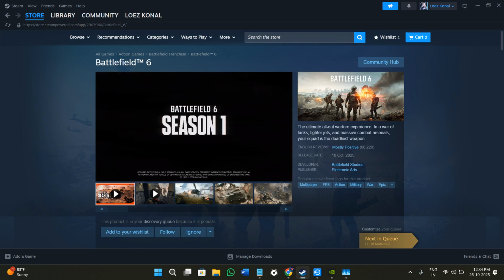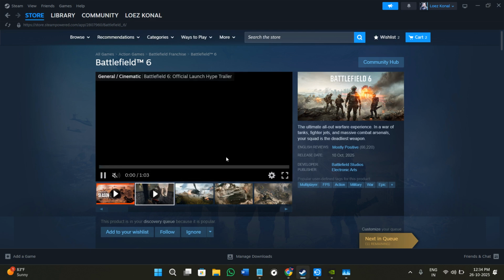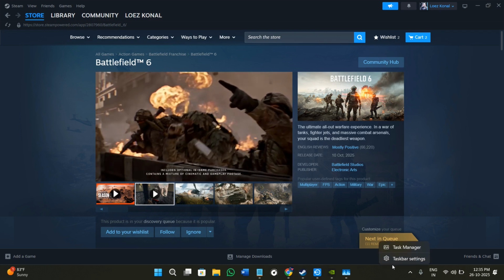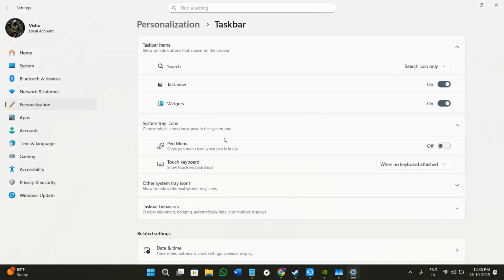Fix Battlefield 6 “Connection Failed” Error on PC (Step-by-Step Guide)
Fix Battlefield 6 “Connection Failed” Error on PC (Step-by-Step Guide 2025)

Having trouble with Battlefield 6 showing a “Connection Failed” error? Don’t worry — this step-by-step guide will help you fix common connection issues and get back online fast. Learn how to troubleshoot Battlefield 6, reset your network settings, and stop annoying blue screen errors on Windows 10 or 11. Follow these easy fixes and enjoy smooth gameplay again.